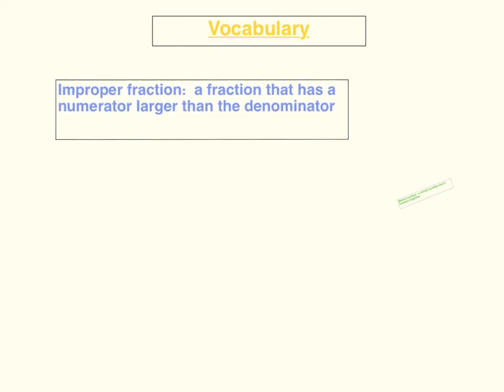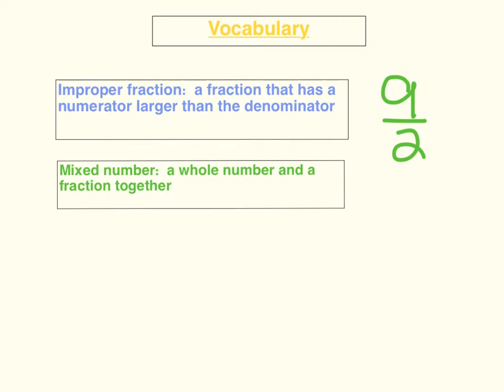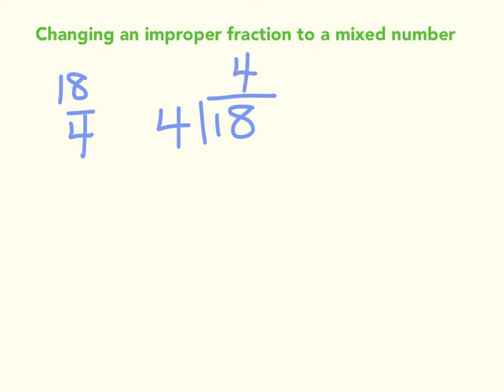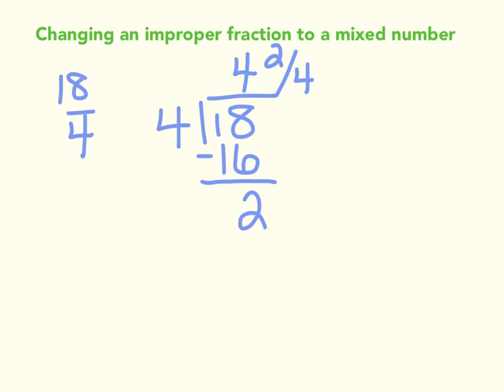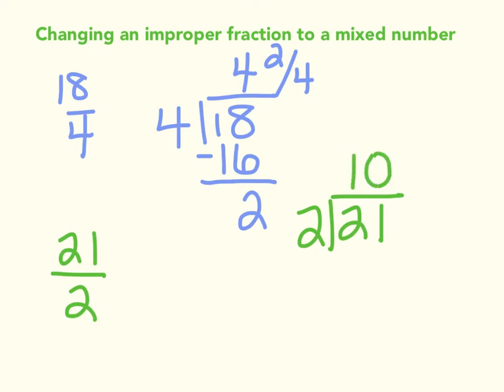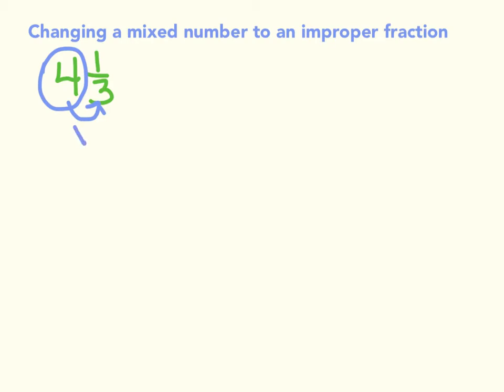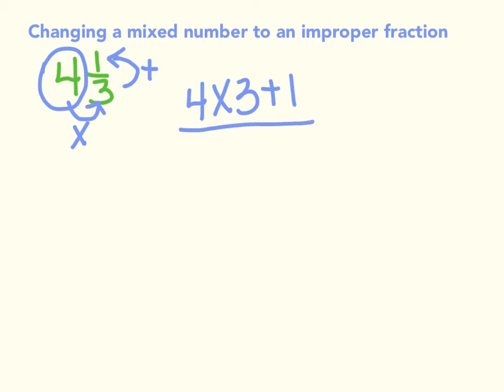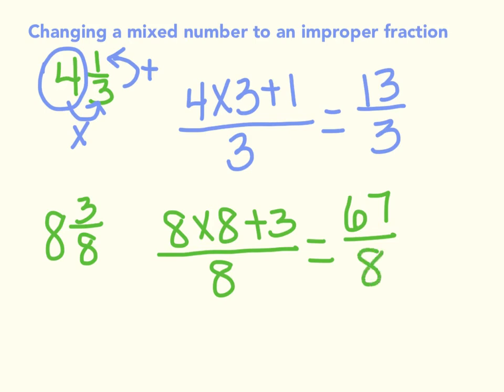Mixed numbers and Improper fractions